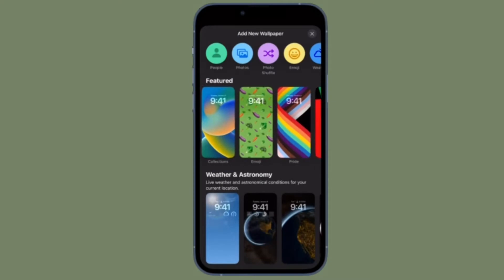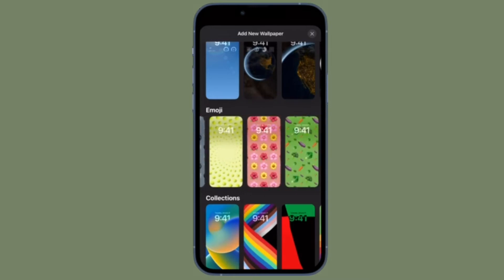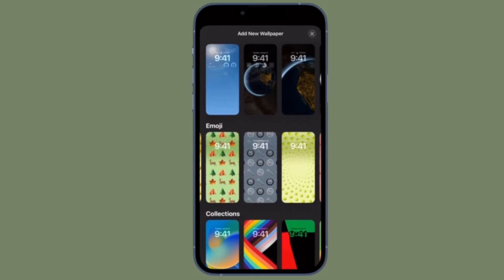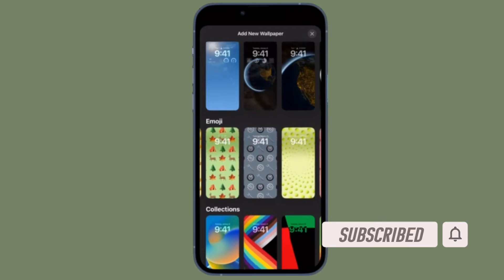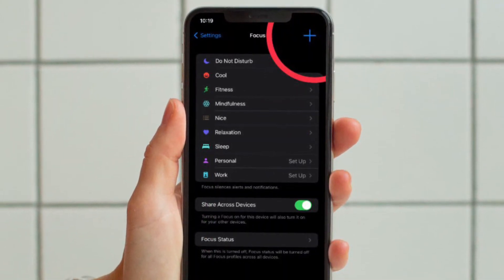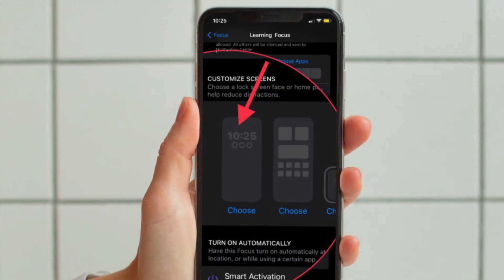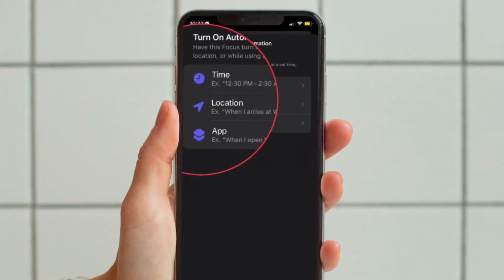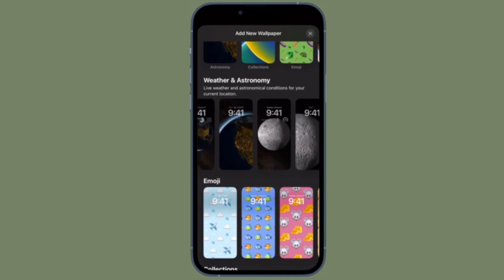How to Make Your iPhone Switch Lock Screens Based on Time or Location in iOS 16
Here is how you can make your iPhone switch Lock Screen based on time or location in iOS 16 or later. Let’s find out!